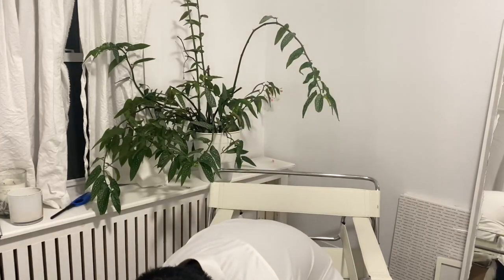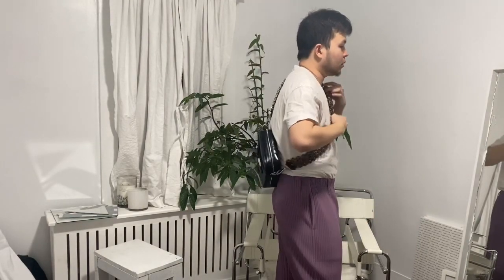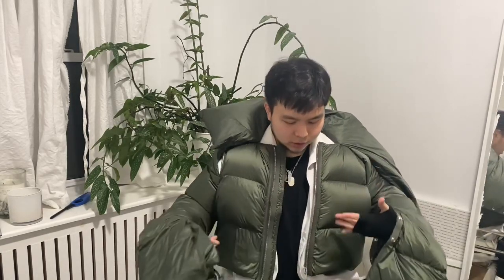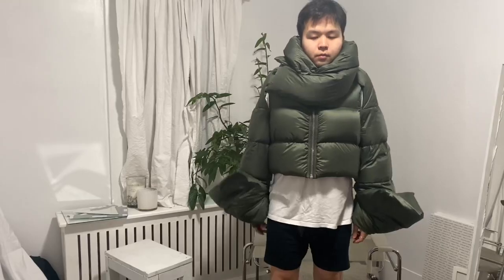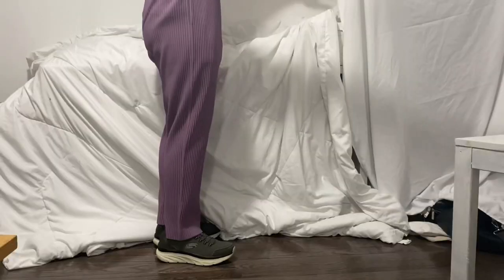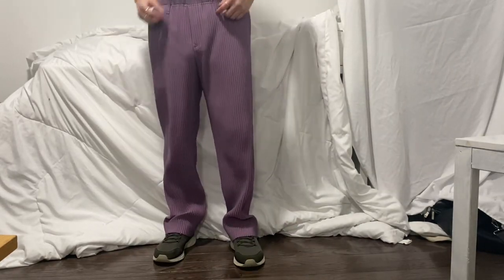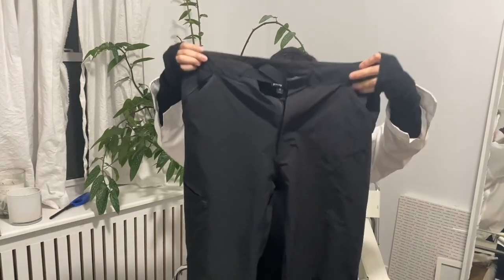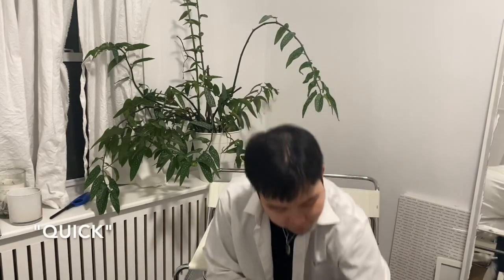+ Recent Pickups | Rick Owens Kiss And Jacket, Stefan Cooke, Issey , Patagonia, Sketcher + MAKASY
Pornstar of the day - Priya Price

0:00 intro
0:54 Stefan Cooke Bag
5:54 Rick Owens Jacket
10:04 Homme Plisse
15:31 Patagonia Pants
19:58 Sketcher babeyyy
21:58 bye byeeee

M.